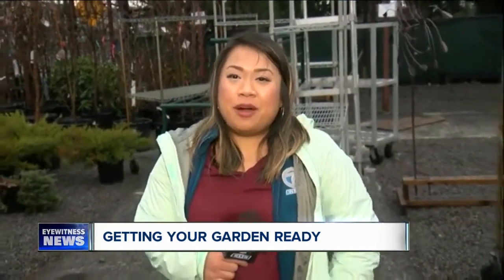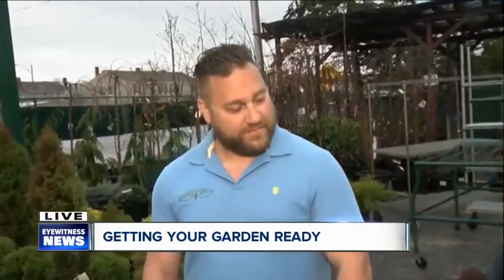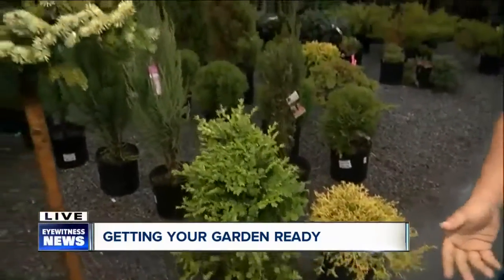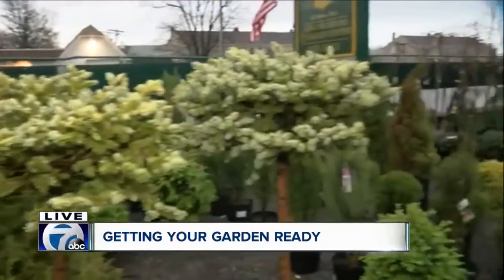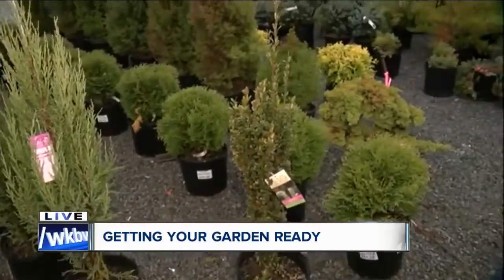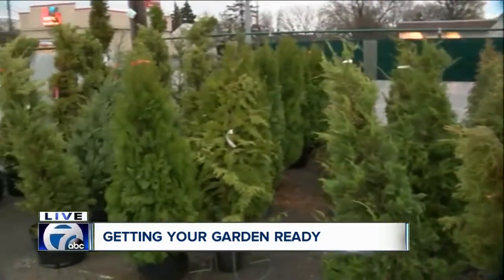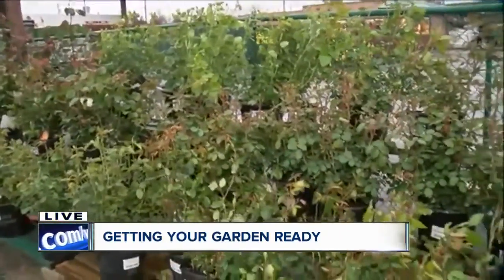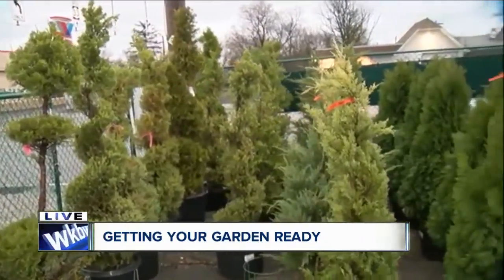Gardening trends for 2018: low maintenance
We went to the experts at Grabber &amp; Sons in Cheektowaga to see what's new after this long WNY winter.